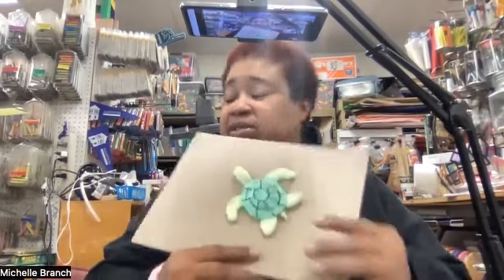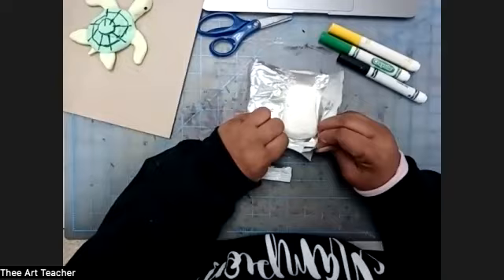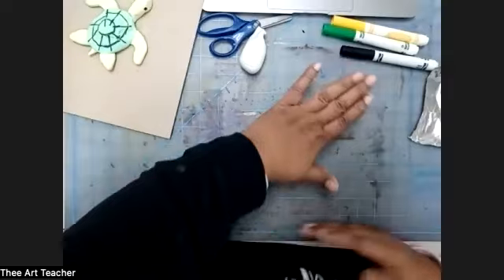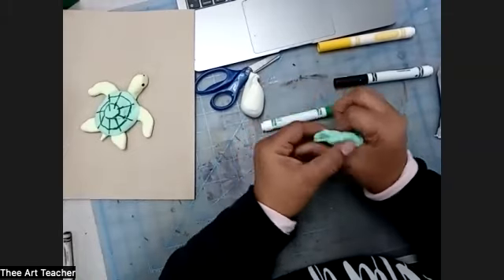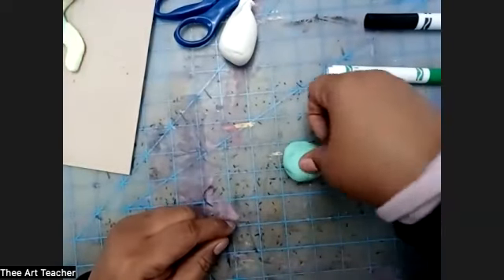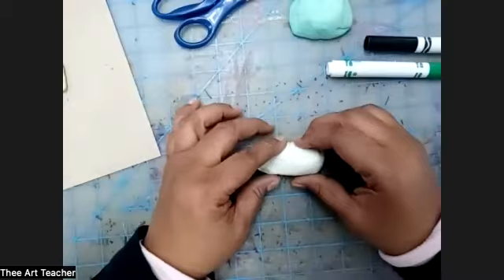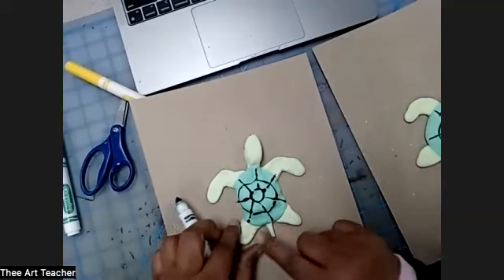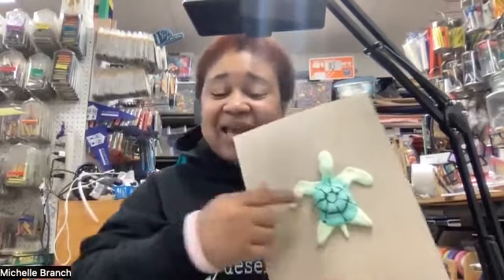Q3 G1 Lesson 9 - Sea Turtle Sculpture based on the book "Follow The Moon"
Students will use Model Magic and markers to make a sculpture of a sea turtle